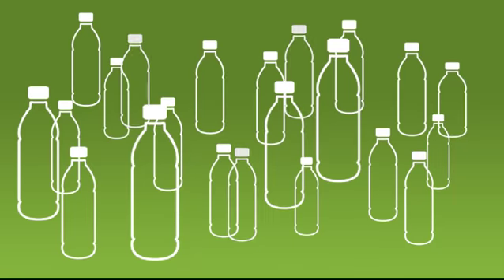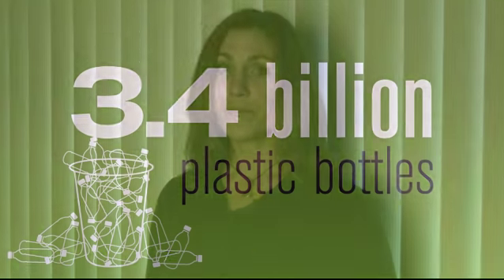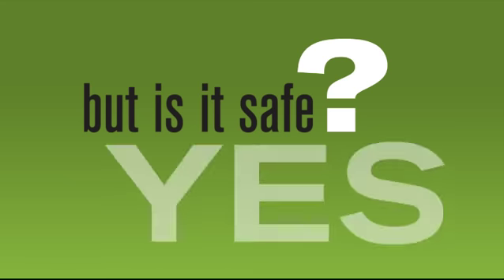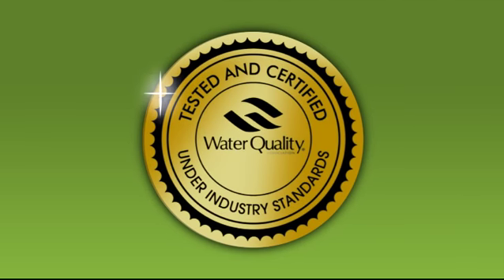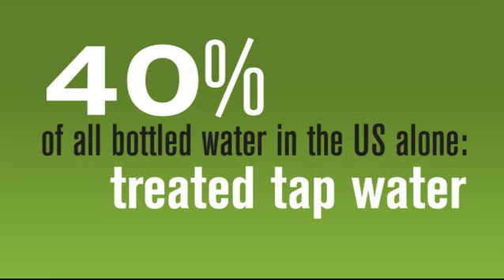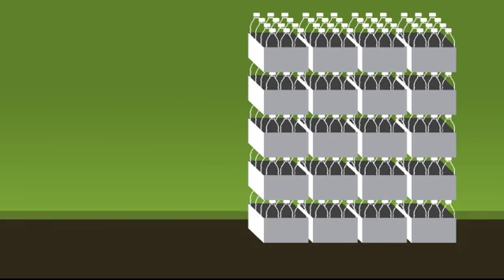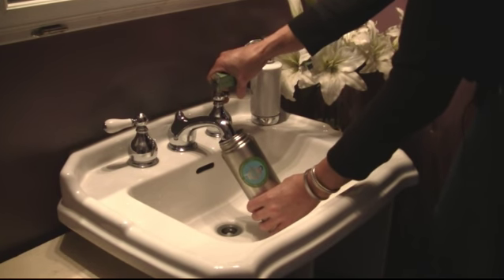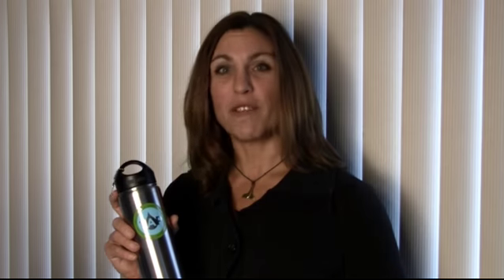Travelers Against Plastic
Chris Mackay Founder of the TAP Campaign shares why bringing a reusable water and a SteriPen when you travel can make a huge difference in protecting yourself and the people and places you visit.